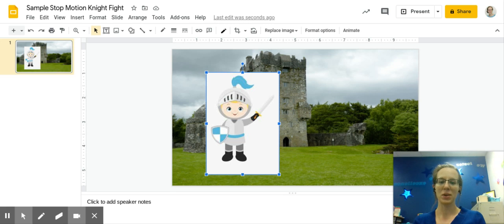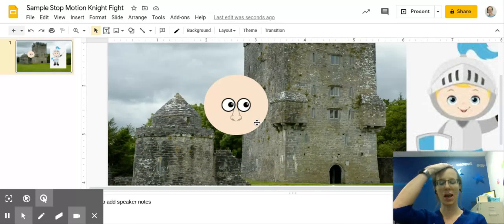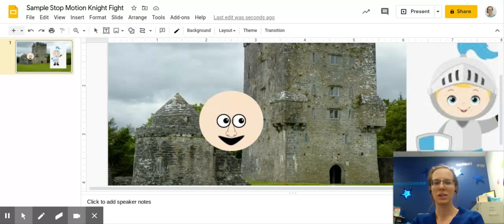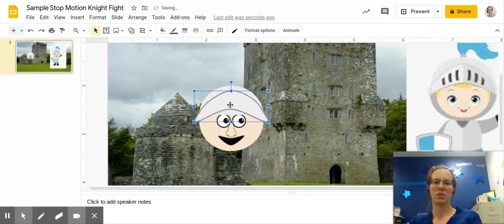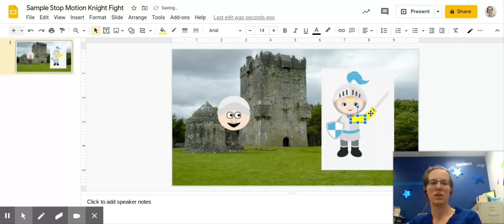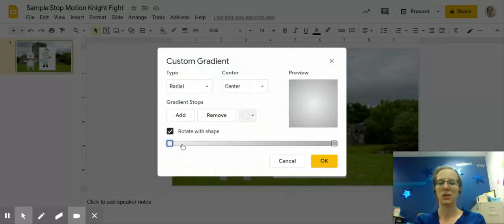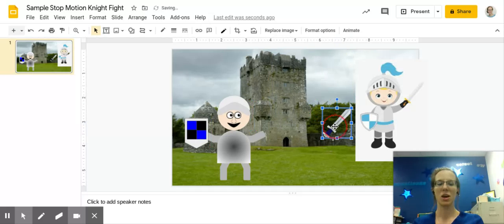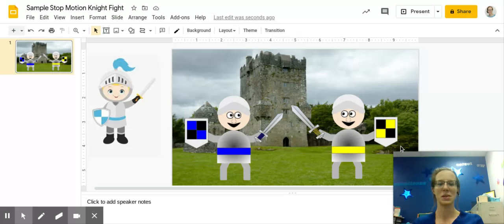Creating your stop motion animation characters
Create stop motion animation characters in Google Slides